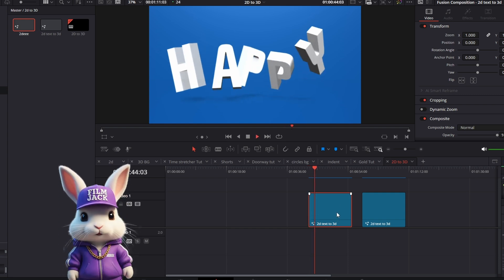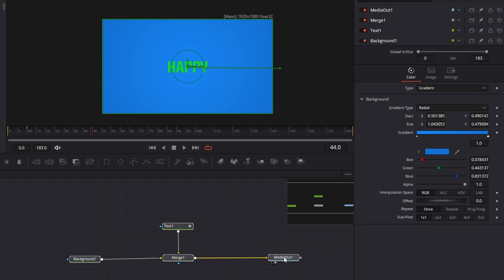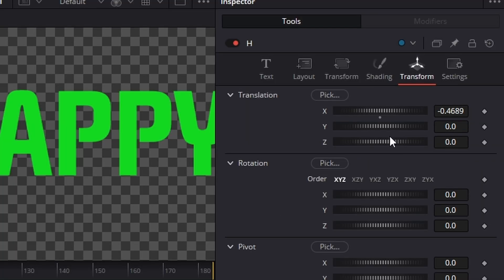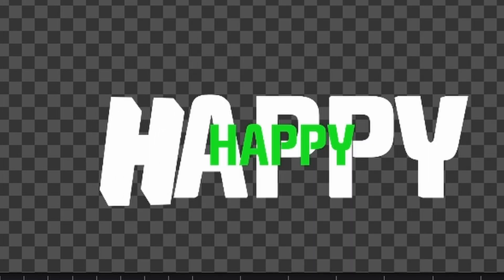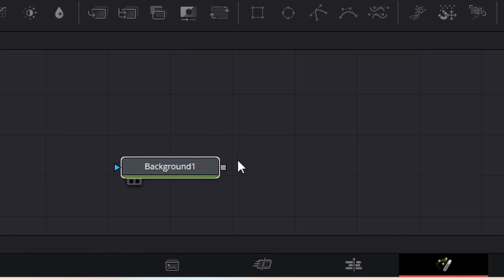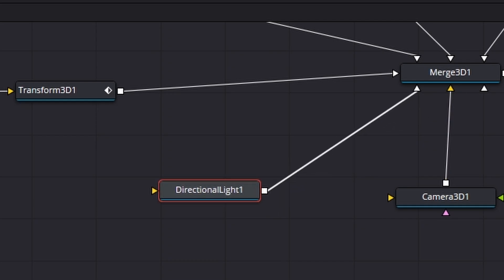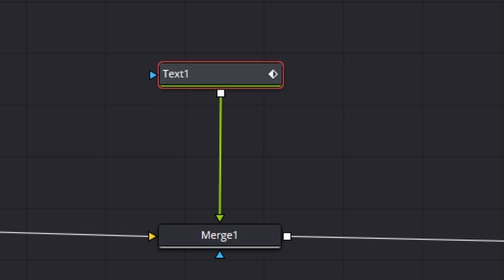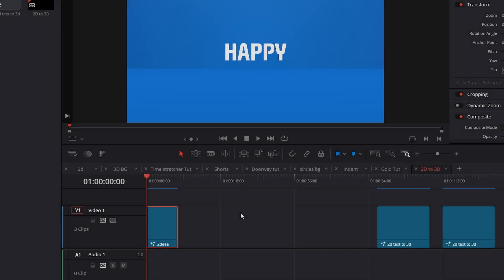Make Your Text POP! 2D to 3D & Back Again | DaVinci Resolve Fusion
Ready to give your text some personality? 🎉 In this beginner-friendly DaVinci Resolve Fusion tutorial, I’ll show you how to take plain old 2D text, bring it to life with movement and style, and then send it right back into the flat world of 2D again.

It’s fun, simple, and perfect for creatives who want to add a little extra magic to their videos without getting lost in complicated settings. ✨

Whether you’re brand new to Fusion or just looking for a quick trick to spice up your edits, this tutorial will guide you step-by-step.

👉 Try it out and let your text come alive!

Colours used in the tutorial. 1785f3, 1471d4